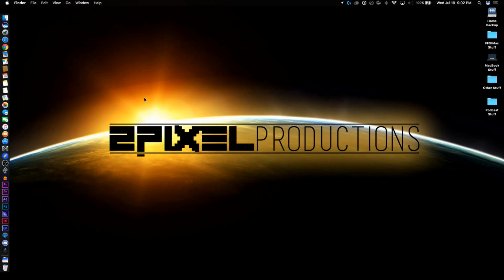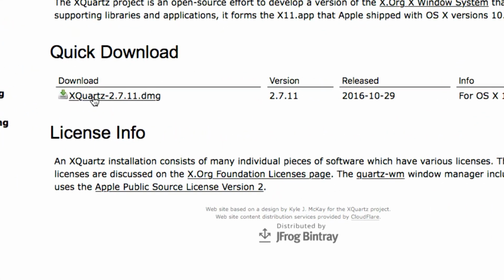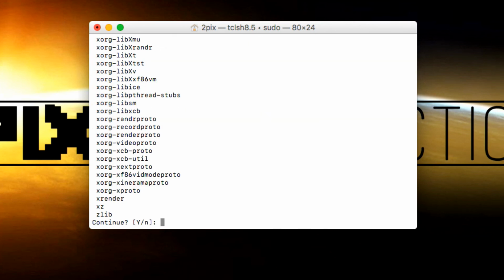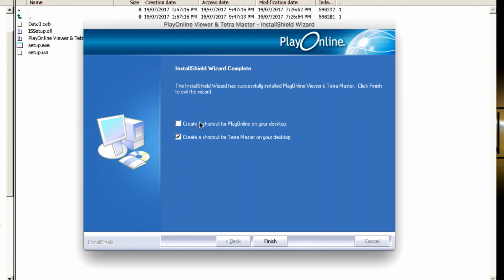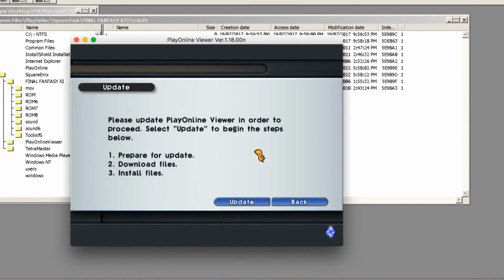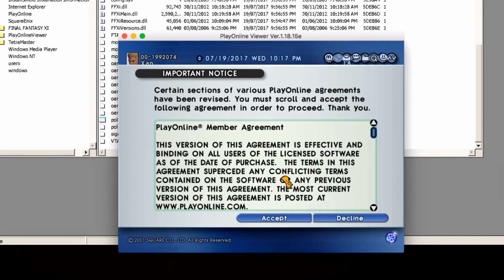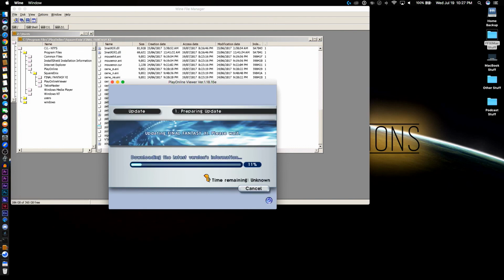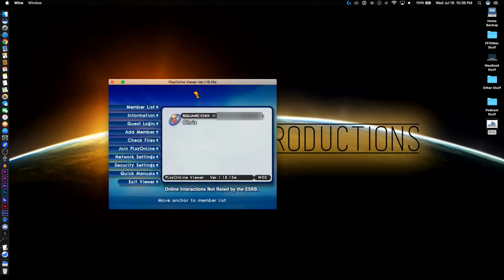Installing Final Fantasy XI on macOS Sierra